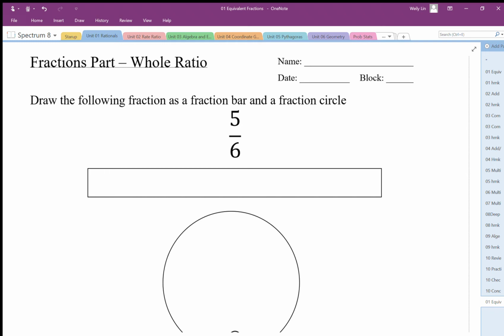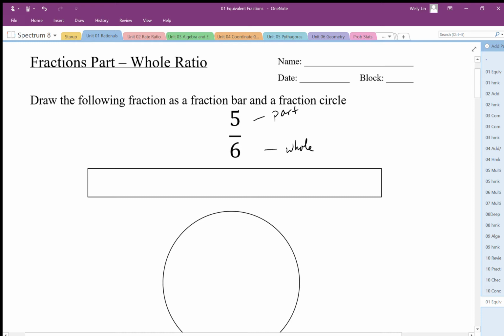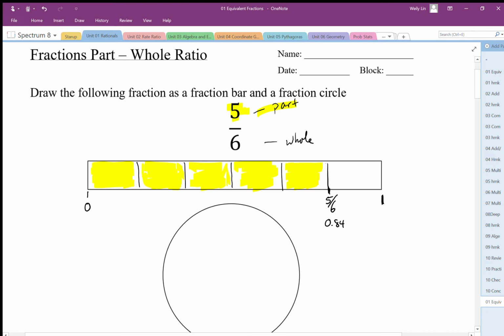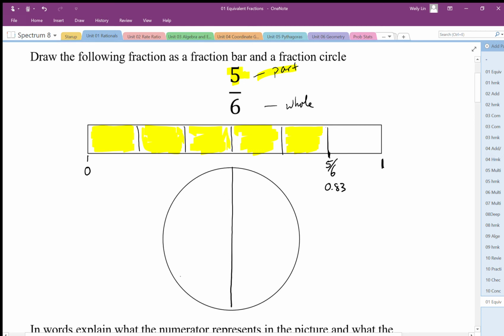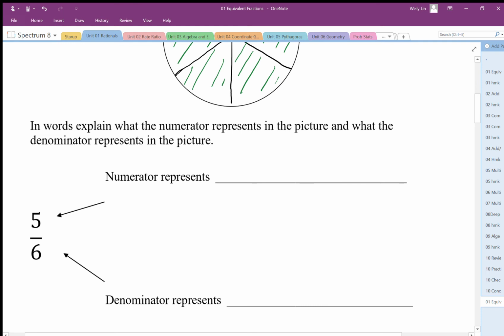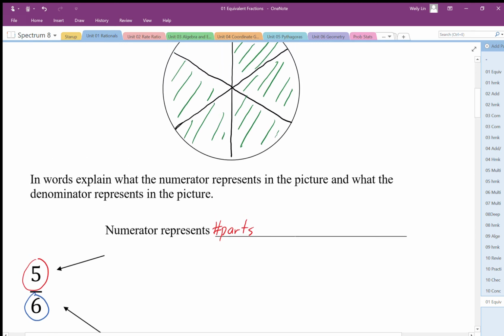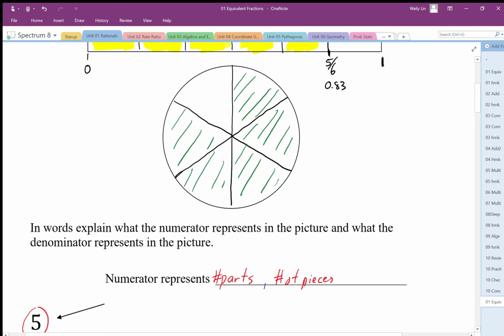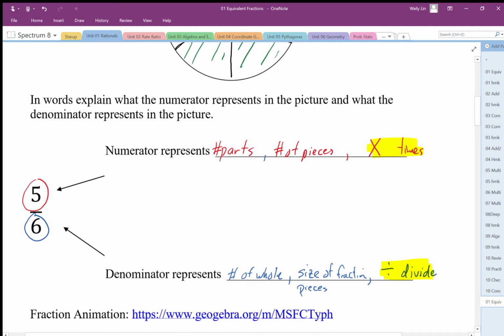01 Equivalent Fractions Part1